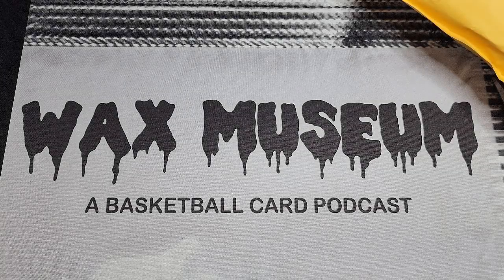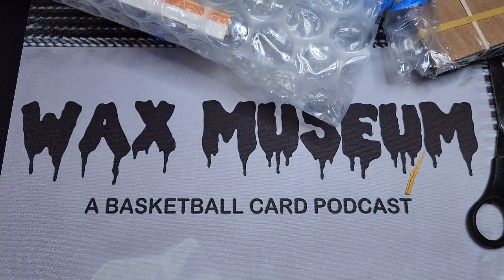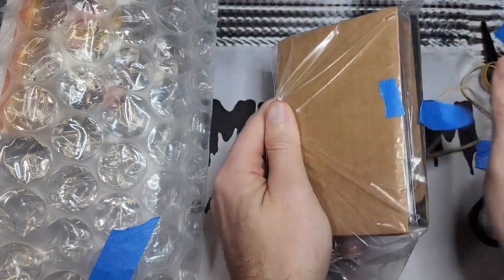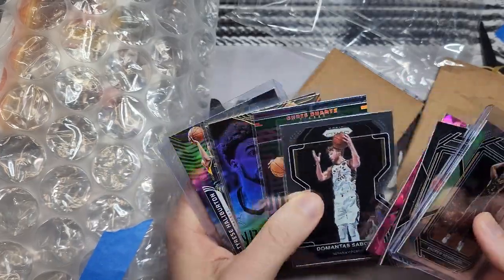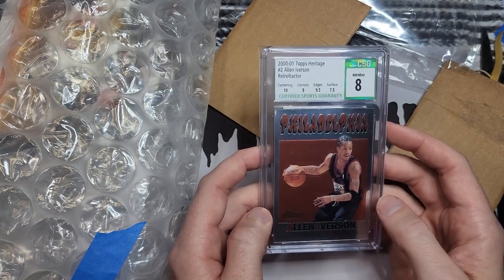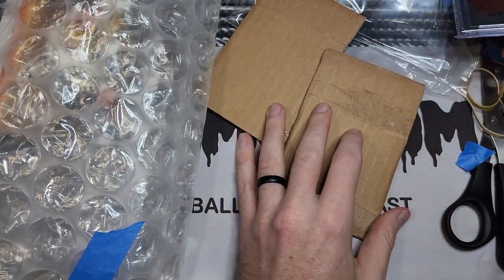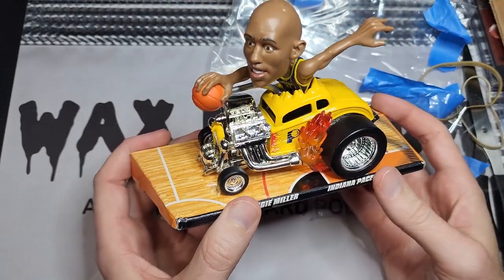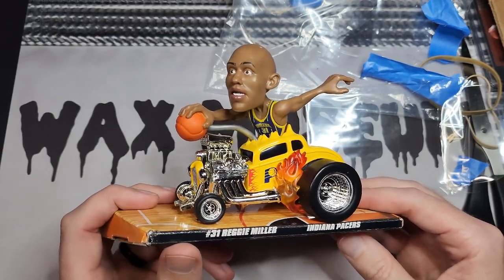A Surprise Package From @90sbballcards! 🎄 One Card Closer to Finishing My Set!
This Xmas package from @90sbballcards was a pleasant surprise! Thanks again, Jake! Make sure to check out Jake's channel for more great 90s content